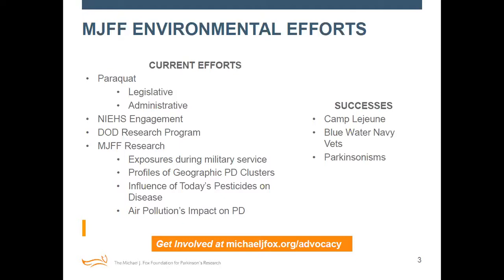Book Club: Ending Parkinson’s Disease with Ted Thompson - Part 2 of 4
This is part two of a four-part series for Book Club: Ending Parkinson’s Disease

Do you enjoy a good read and the opportunity to discuss the content with others? What if you could discuss the content directly with the author? Join us for a book club mini-series with discussion led by the authors of the book “Ending Parkinson’s Disease” featuring the authors, Ray Dorsey, MD, Bastiaan Bloem, MD and Michael Okun, MD along with Ted Thompson of the Michael J Fox Foundation. This series will feature a different author each program discussing specific chapters and will give the audience the opportunity to directly ask question, offer thoughts and discuss the content. Plus, we will be raffling off two signed copies of the book on each of the livestreams. You don’t want to miss this special event series!